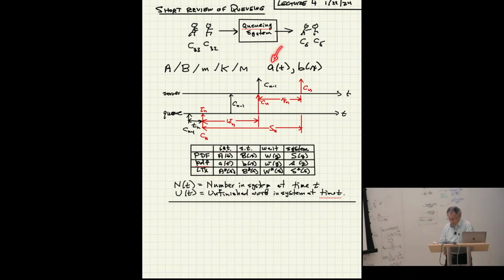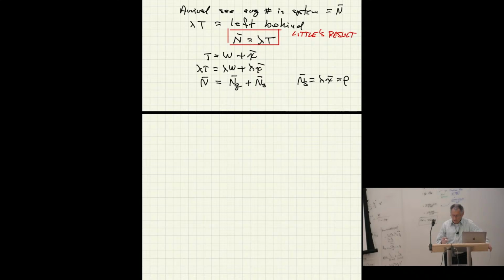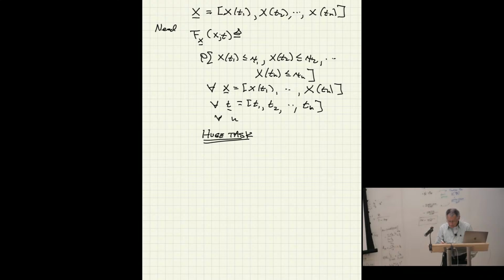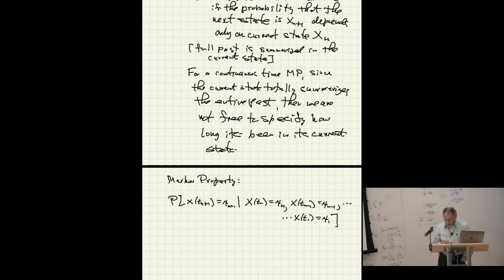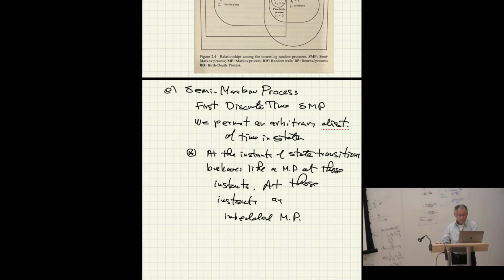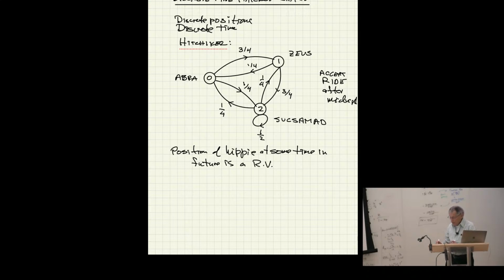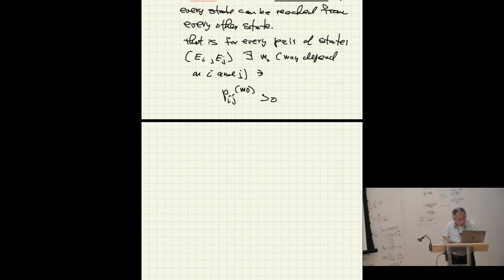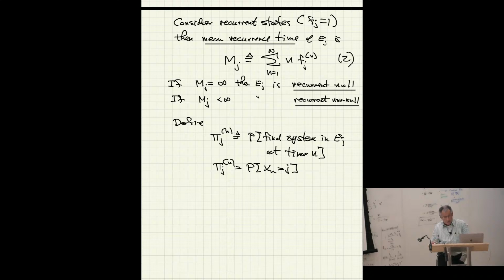CS 212A - Queueing Systems Theory - L4